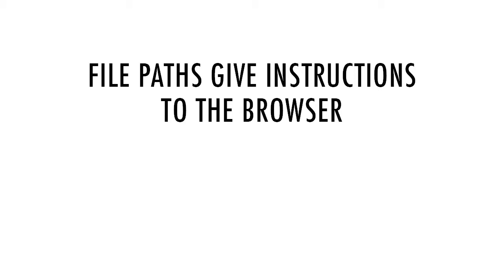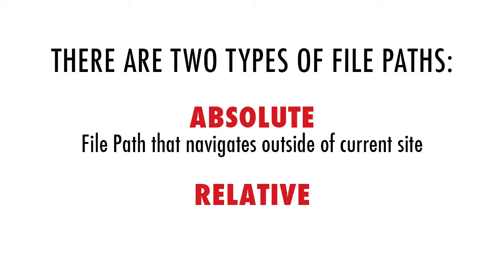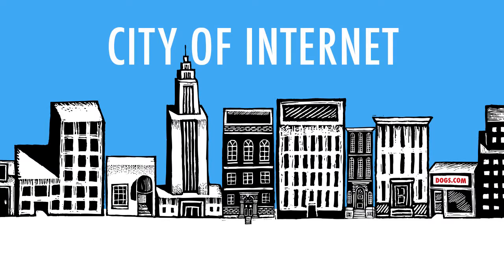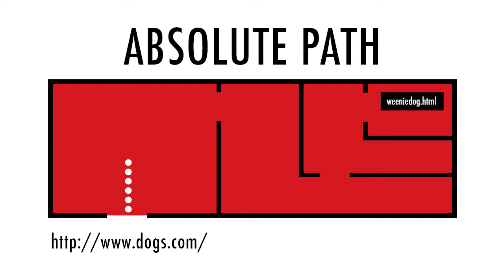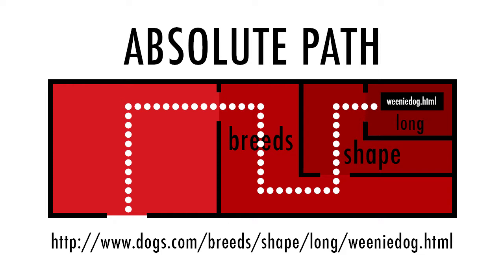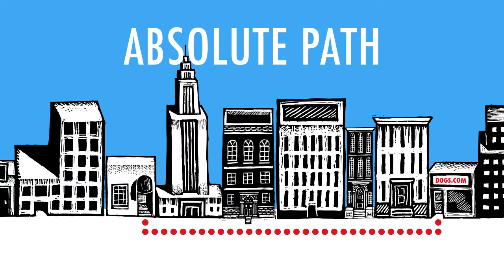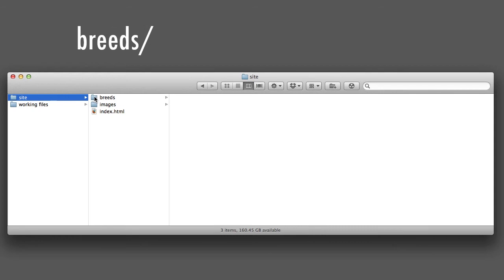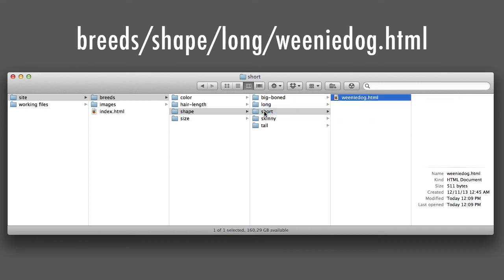Web Design Basics | File Paths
Understanding file paths is critical to your success in Web design. This video was created to support Comm 380 Interactive Media Design in the Department of Communications at CSU Fullerton.